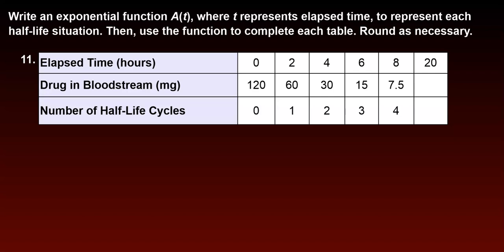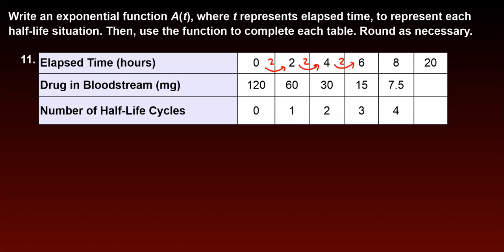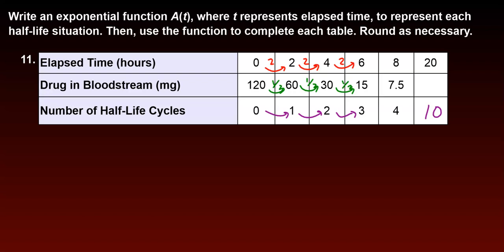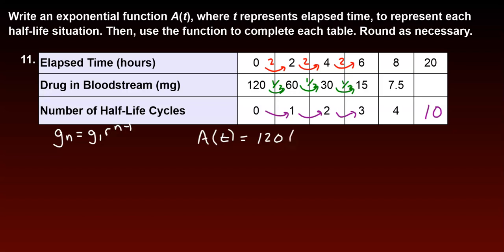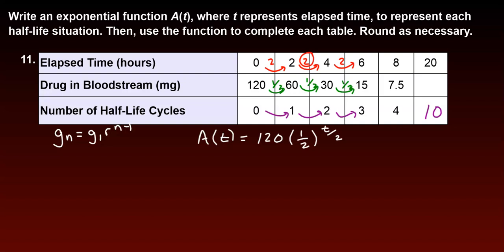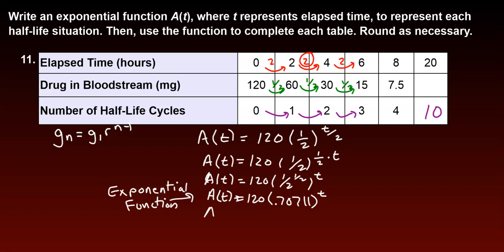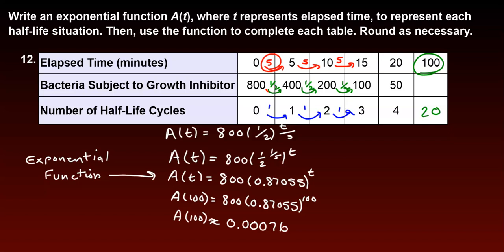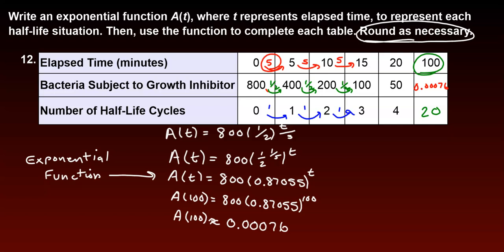12.1C - Write Exponential Functions to Represent Half Life Situations and Complete a Table of Values